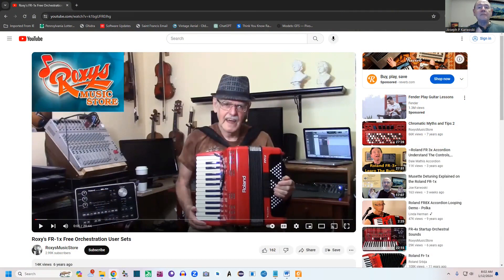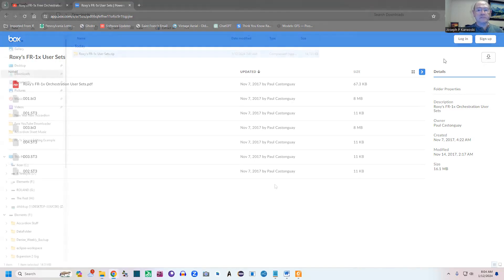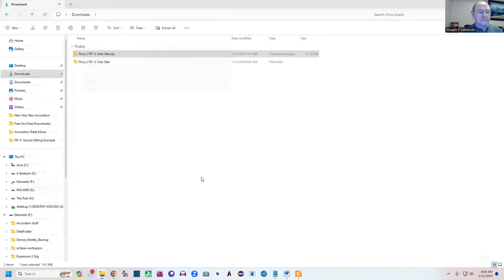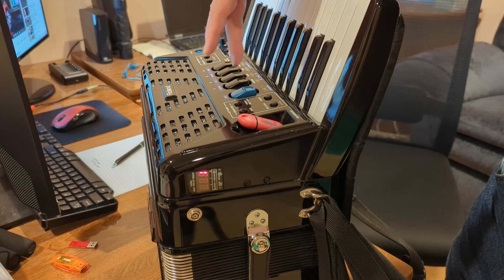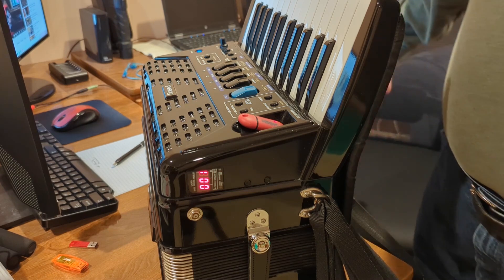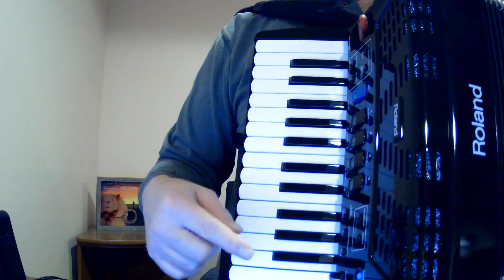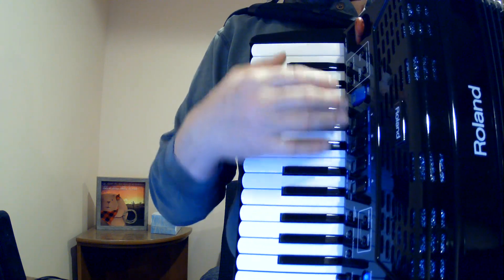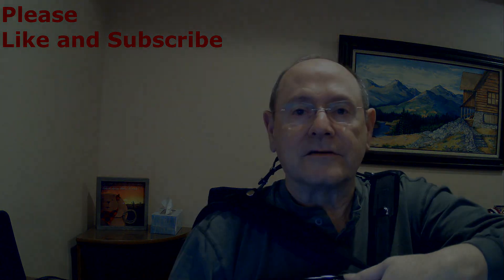Installing Roxy User Sets on the FR 1x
In this video I am answer a viewer’s question.  The viewer found free user sets on the internet called “Roxy's free sounds” and wanted to see how to load them.  I did a Google Search for “Roxy's free sounds” and found this video, I have included the link.
The link to the Roxy’s FR-1x Free Orchestration User Sets
I would recommend looking at the video and giving it a thumb’s up!  There is a lot of work that went into putting the user sets together and the pdf file.  Great Job!
00:00 – Intro
01:26 – Roxy’s Music Store Video and downloading the files
03:02 – Expanding the zip file
04:49 – Installing the Expansion Sets.
06:35 – Installing the User Sets
08:33 – Sample of the User Set that we installed
10:31 – Ending Thoughts